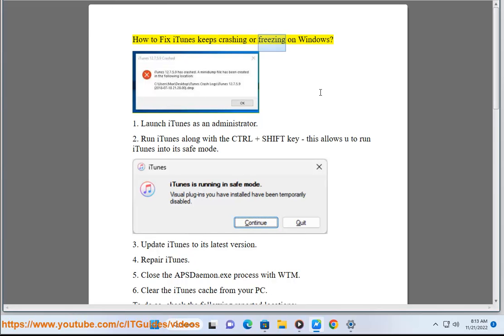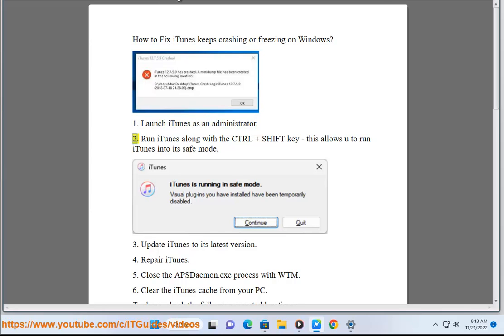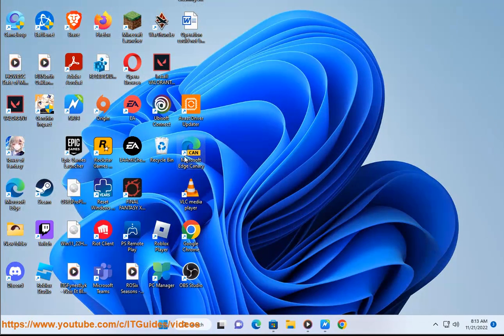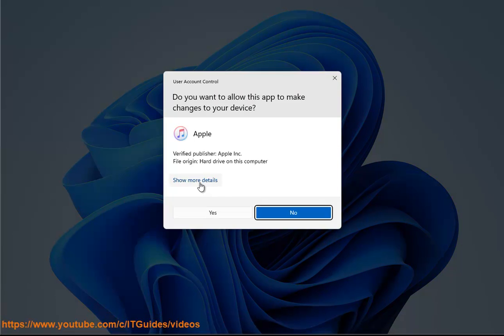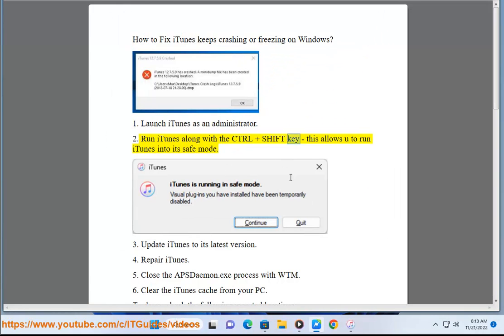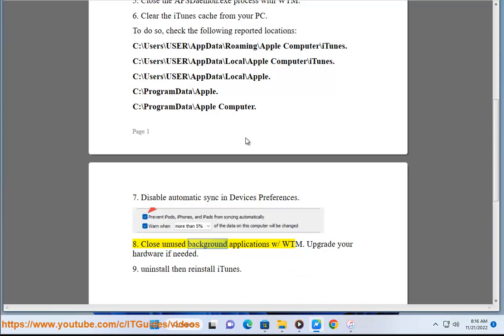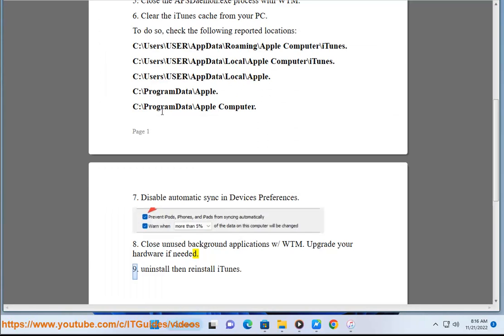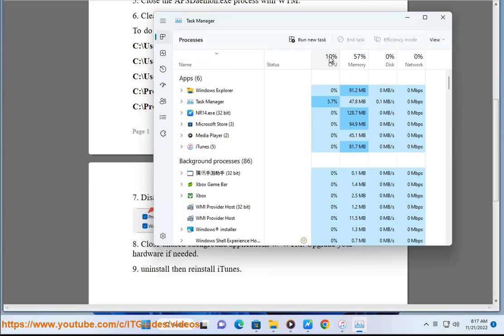Fix iTunes keeps crashing or freezing on Windows! iTunes error 2009? (7/1/2023 Updated)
Here's how to Fix iTunes keeps crashing or freezing on Windows.

iTunes is a popular media player and library software that allows you to manage your music, videos, podcasts, and other media files. However, sometimes iTunes may crash or freeze on your Windows computer, preventing you from enjoying your media or syncing your devices. This can be frustrating and annoying, especially if you don't know how to fix it.

There are various reasons why iTunes may crash or freeze on Windows, such as:

- Outdated or corrupted iTunes software
- Faulty or incompatible USB connection
- Third-party plugins or extensions that interfere with iTunes
- High memory or CPU usage by other programs
- Damaged or missing iTunes files or settings
- Malware or virus infection

To fix iTunes crashing or freezing on Windows, you can try the following solutions:

- **Update iTunes to the latest version**. This can help resolve any bugs or compatibility issues that may cause iTunes to crash or freeze. To do this, open iTunes and click on Help - Check for Updates. Follow the instructions to download and install the latest version of iTunes.
- **Run iTunes as an administrator**. This can help ensure that iTunes has enough permissions to run properly and access the necessary files and settings. To do this, right-click on the iTunes shortcut icon on your desktop or Start menu and select Run as administrator. Alternatively, you can go to the iTunes installation folder (usually C:\Program Files\iTunes) and right-click on the iTunes.exe file and select Run as administrator.
- **Open iTunes in safe mode**. This can help disable any third-party plugins or extensions that may cause iTunes to crash or freeze. To do this, press and hold the Ctrl + Shift keys while launching iTunes. You will see a prompt asking if you want to open iTunes in safe mode. Click Yes and see if iTunes works normally.
- **Repair iTunes**. This can help fix any damaged or corrupted iTunes files or settings that may cause iTunes to crash or freeze. To do this, go to Control Panel - Programs - Programs and Features and select iTunes from the list of installed programs. Click on Change and then on Repair. Follow the instructions to repair iTunes.
- **Close the APSDaemon.exe process**. This is a process that belongs to Apple Push Notification Service, which is used by iTunes to communicate with your iOS devices. However, sometimes this process may consume too much memory or CPU resources and cause iTunes to crash or freeze. To close this process, press Ctrl + Alt + Delete keys and open Task Manager. Go to the Processes tab and look for APSDaemon.exe. Right-click on it and select End Process.
- **Clear the iTunes cache**. This is a folder that stores temporary files that are used by iTunes to improve its performance and functionality. However, sometimes these files may become outdated or corrupted and cause iTunes to crash or freeze. To clear the iTunes cache, go to C:\Users\YourUserName\AppData\Local\Apple Computer\iTunes (you may need to enable hidden files and folders to access this path) and delete all the files inside the Cache folder.
- **Uninstall and reinstall iTunes**. This is a last resort solution that can help remove any traces of iTunes from your computer and install a fresh copy of it. This can help resolve any issues that may cause iTunes to crash or freeze. To do this, go to Control Panel - Programs - Programs and Features and uninstall all the Apple-related programs in this order: Apple Application Support (32-bit), Apple Application Support (64-bit), Apple Mobile Device Support, Bonjour, Apple Software Update, iCloud (if installed), and finally iTunes. Then restart your computer and download the latest version of iTunes and install it.

i. iTunes error 2009 is a common error that occurs when you try to update or restore your iPhone, iPad, or iPod touch. It can be caused by a number of factors, including:

* A faulty USB cable
* A damaged USB port
* An outdated version of iTunes
* A problem with your computer's operating system
* A problem with Apple's servers

To fix iTunes error 2009, you can try the following steps:

1. **Try using a different USB cable.** If you are using a third-party USB cable, try using the original cable that came with your device.
2. **Try using a different USB port.** If you are using a USB port on your computer, try using a different port.
3. **Update iTunes to the latest version.** You can download the latest version of iTunes from Apple's website.
4. **Update your computer's operating system.** If you are using an older version of Windows or macOS, try updating to the latest version.
5. **Restart your computer.** Sometimes, a simple restart can fix the problem.
6. **Check Apple's servers.** If you are still getting the error, check Apple's servers to see if there is an issue.